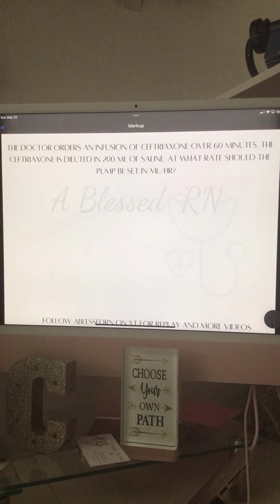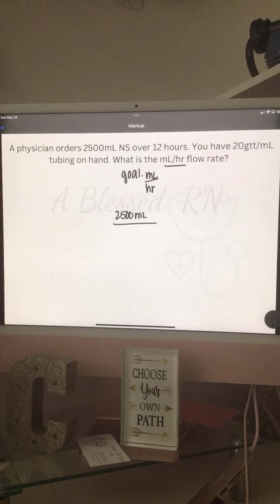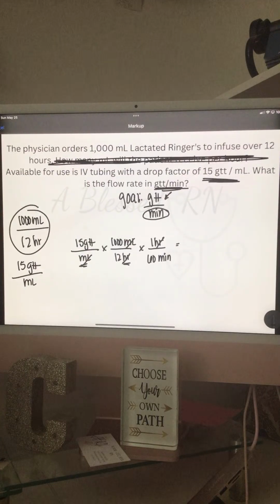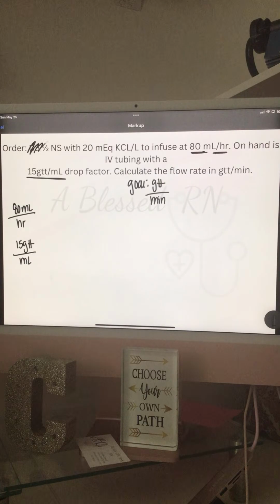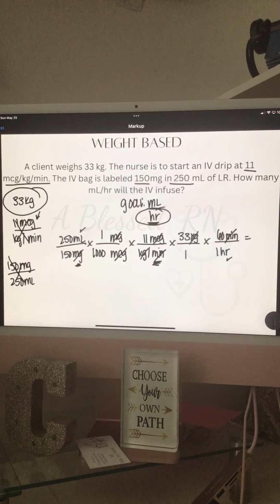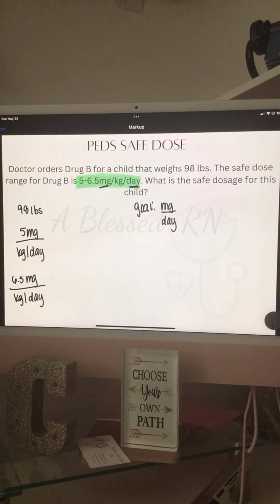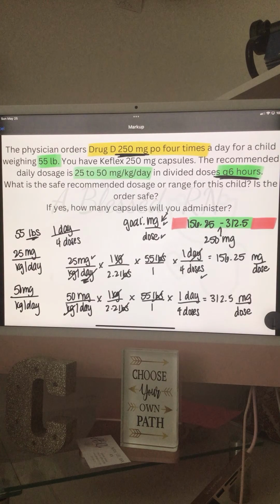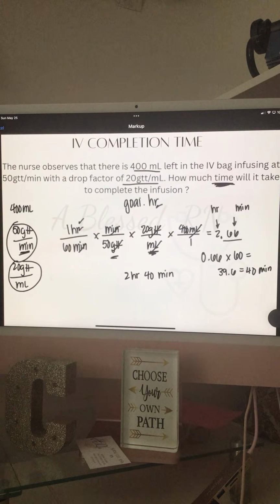ABlessedRN is live!